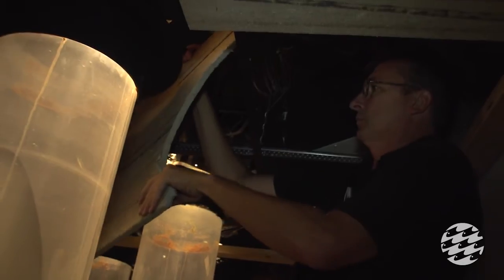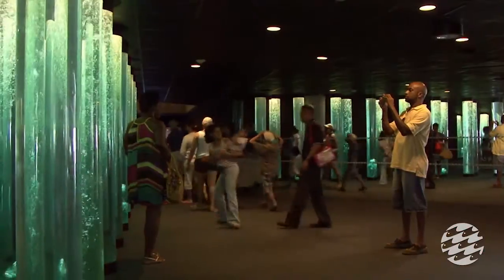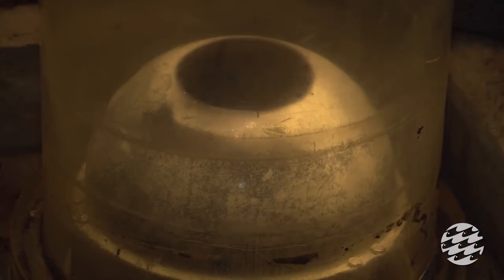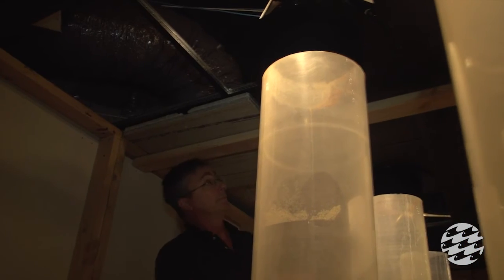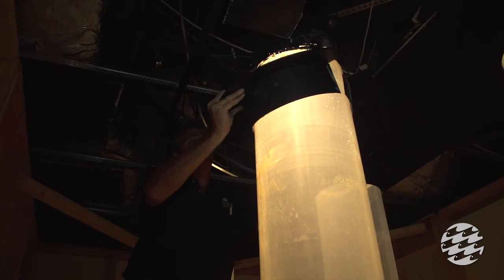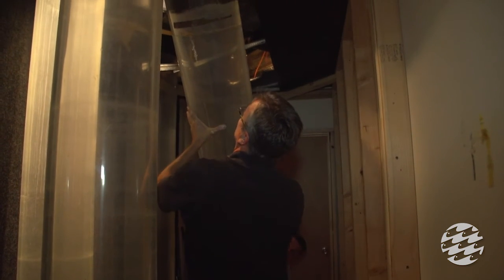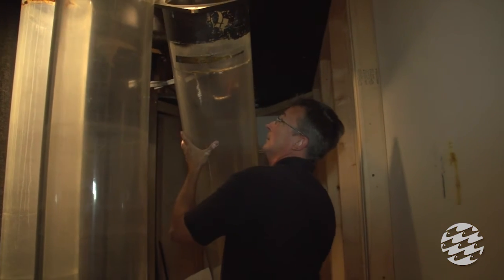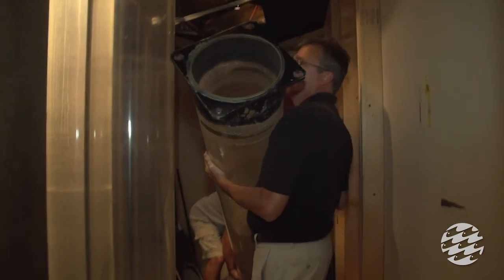Bubble Tubes Undergo Renovation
The National Aquarium's iconic bubble tubes are showing their age, so we're replacing them and making the lights more energy-efficient at the same time. Visit the National Aquarium at aqua.org